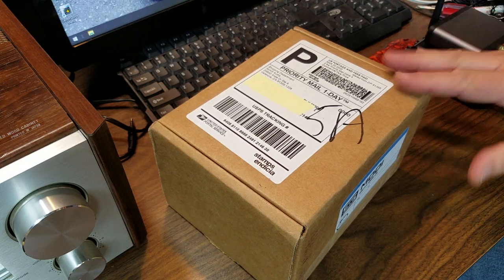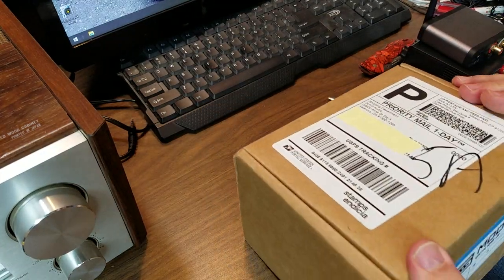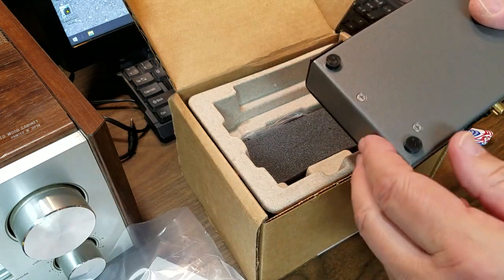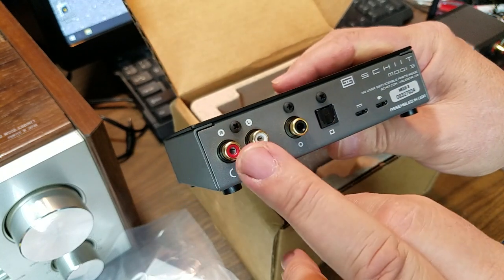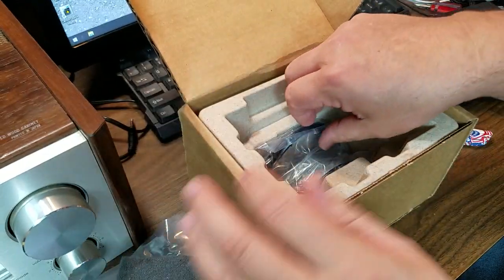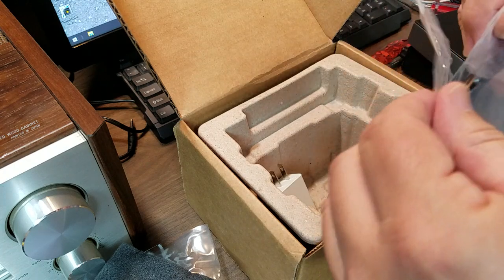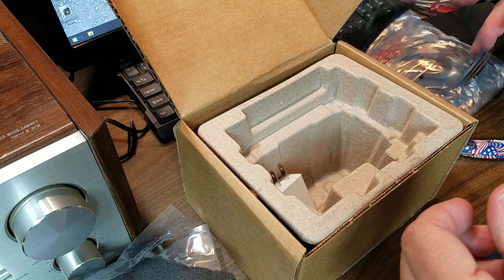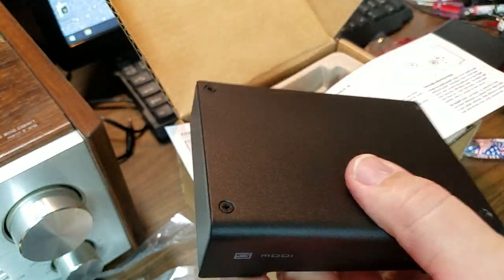Schiit MODI 3 DAC Unboxing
Unboxing the Schiit MODI 3 DAC  I will demo the unit for a week or so and report my findings.
Here is a link so you can check out the MODI 3
Schiit Audio. ( Order from factory if you want yours in Black )